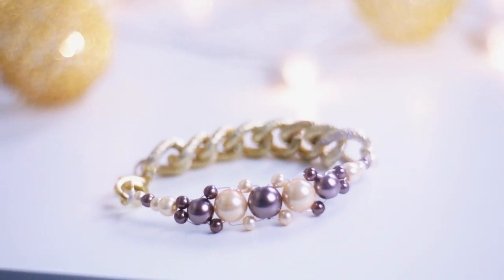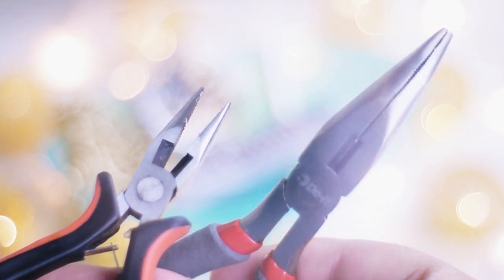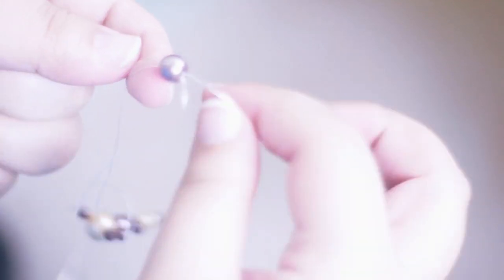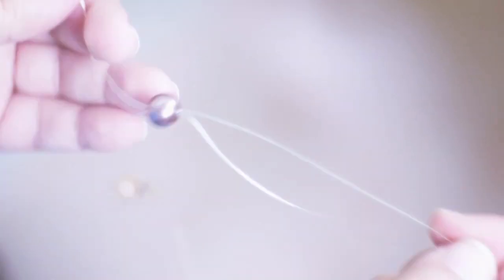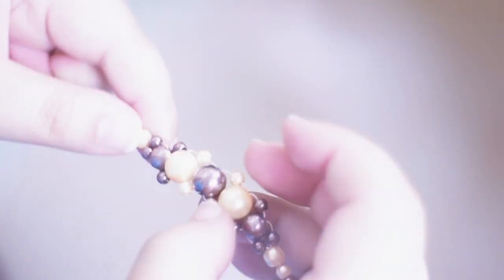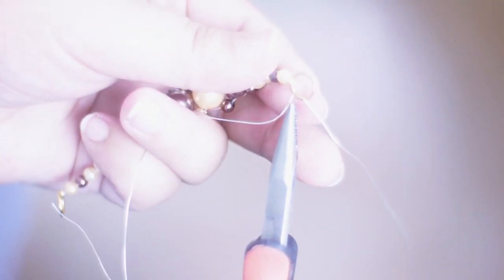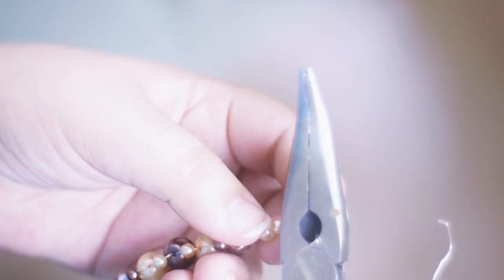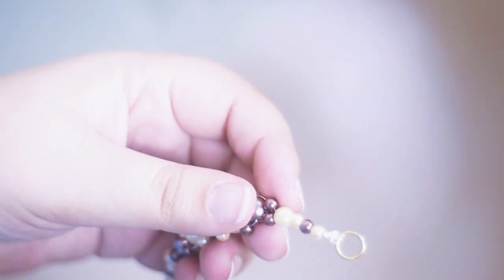DIY Elegant Purple and Golden Beaded Bracelet | Nekkoart